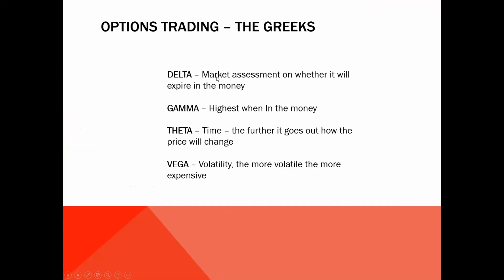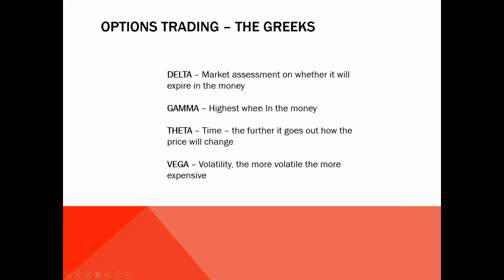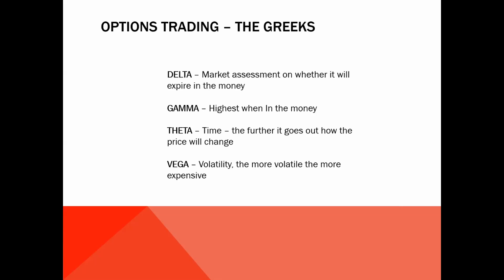Options Trading - What are GREEKS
In this video we explore the topics of GREEKS as it relates to Options trading